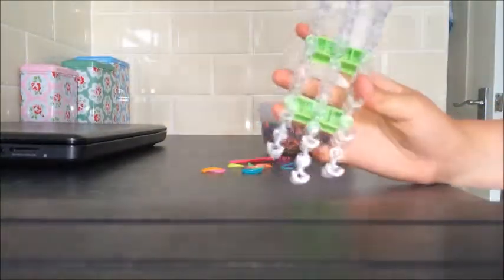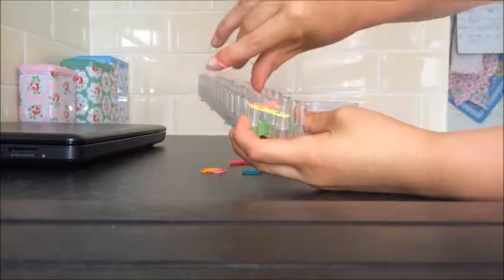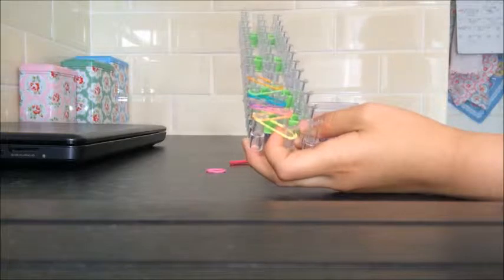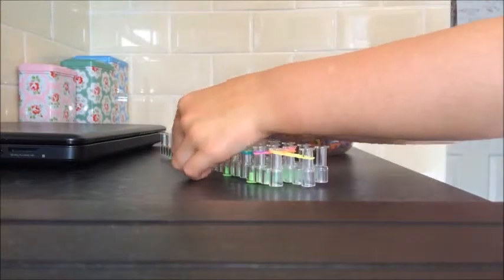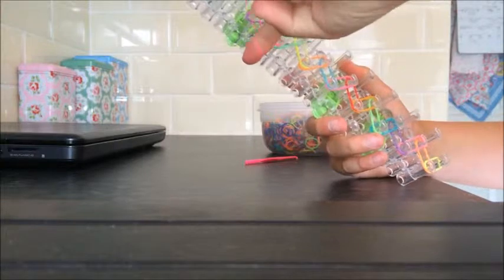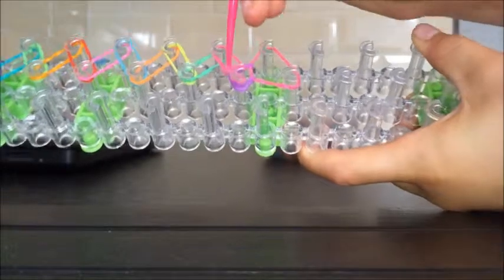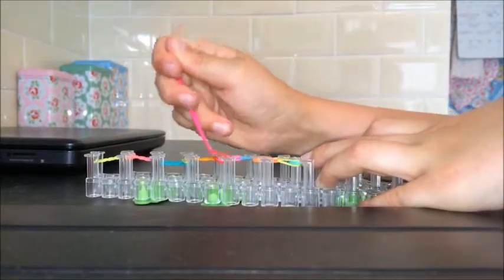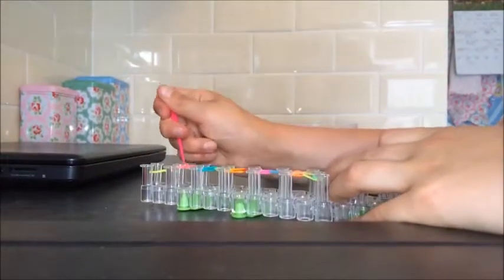RAINBOW LOOM BRACELET STEP BY STEP FOR BEGINNERS